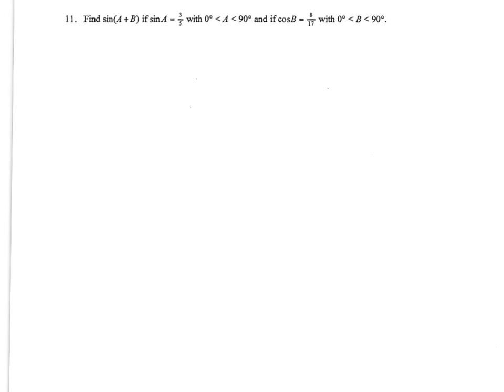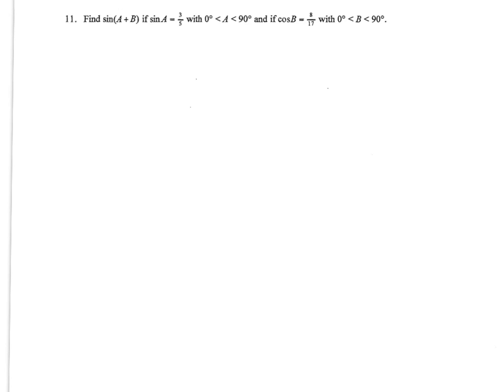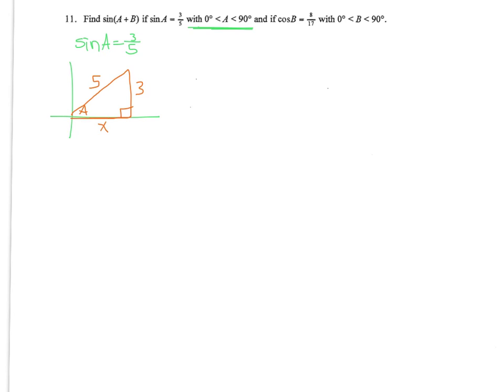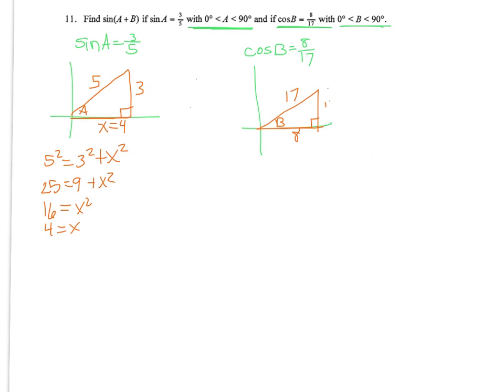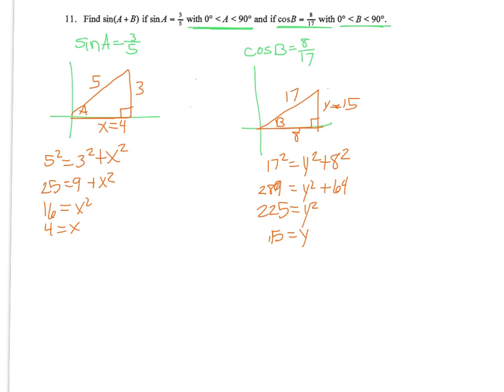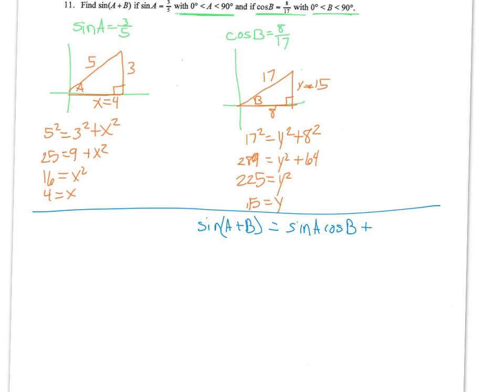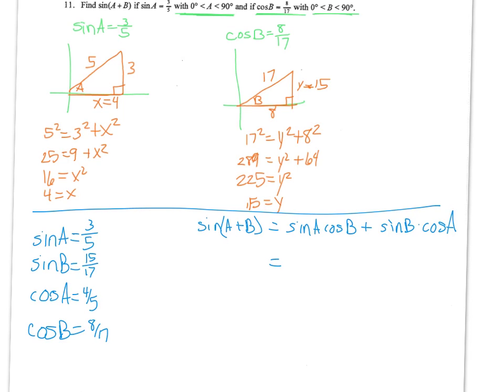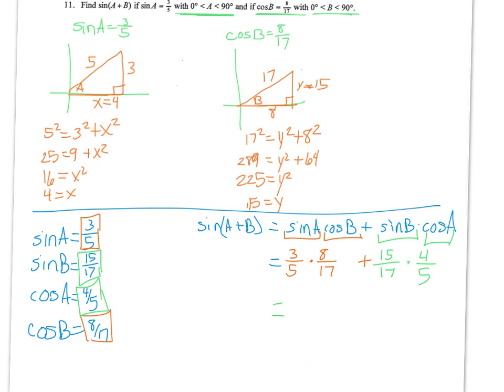A2 Unit 11 #11